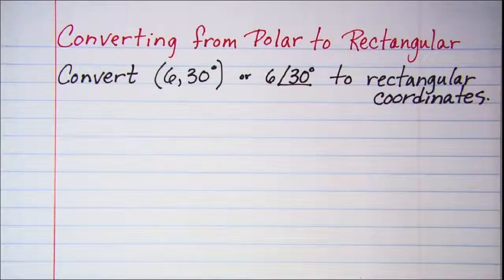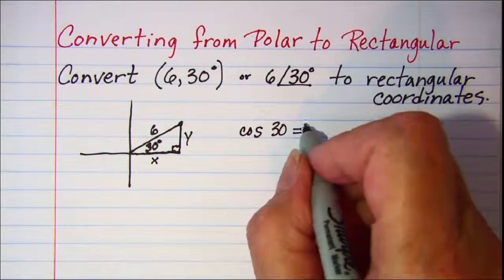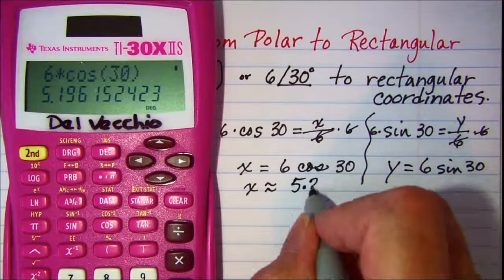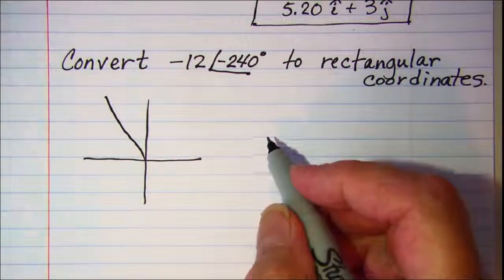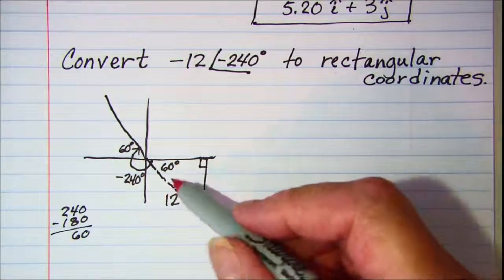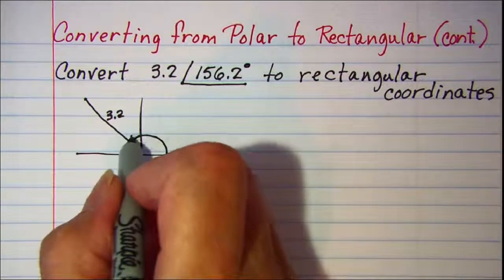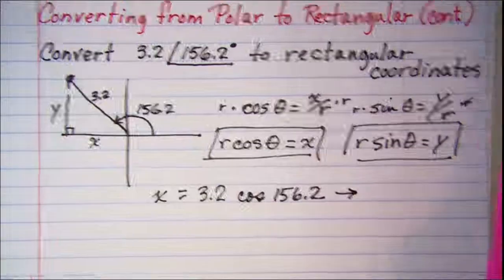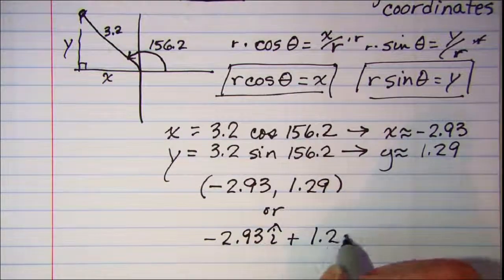Converting from Polar to Rectangular